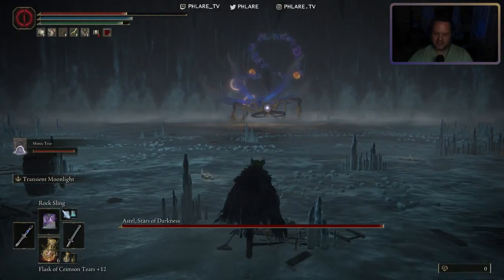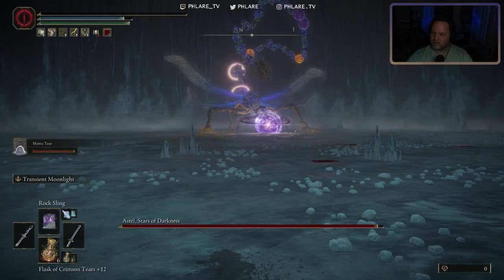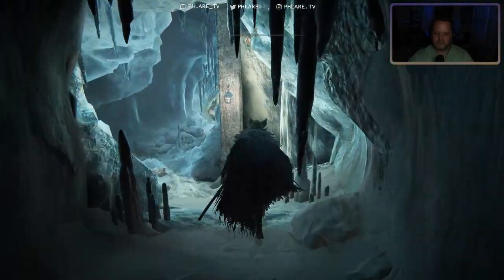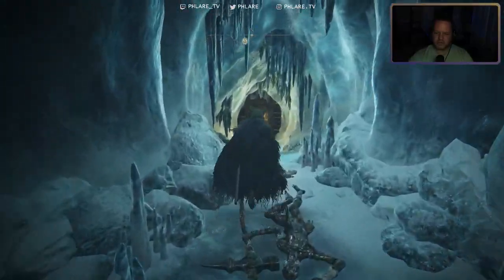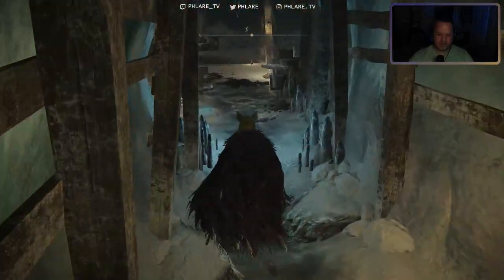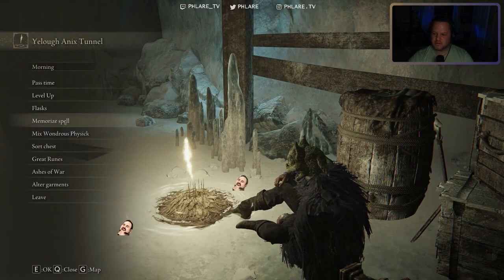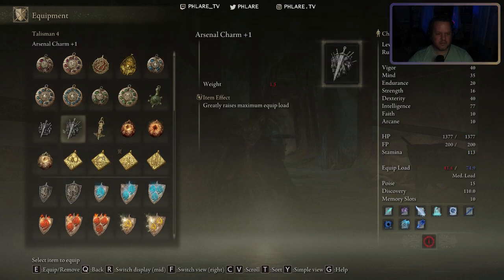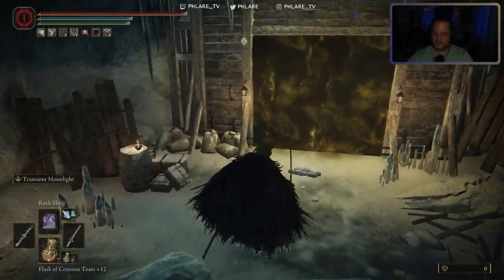Astel, Stars of Darkness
Highlights from my first playthrough of Elden Ring, where I had a Sorcery / Moonveil build most of the game with a focus on INT and DEX.

This was my first Soulsborne game and I'll definitely be playing more, likely Dark Souls 3 to Come.

I stream open world and RPG games on Twitch on Sunday and Monday nights around 9pm MST.  Come say Hi!

. 13% 13/100